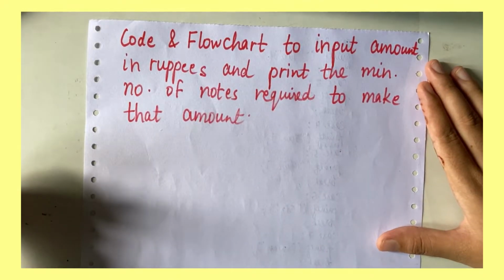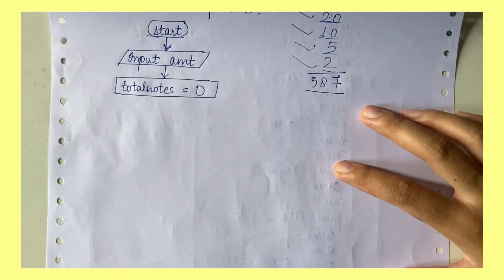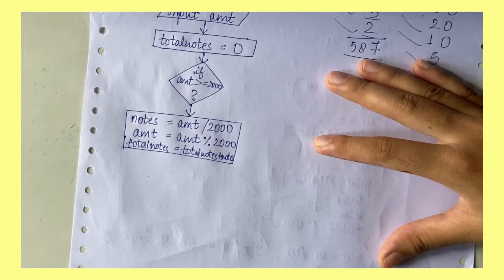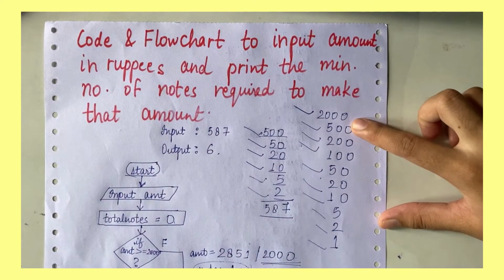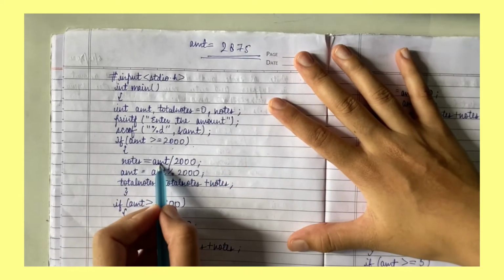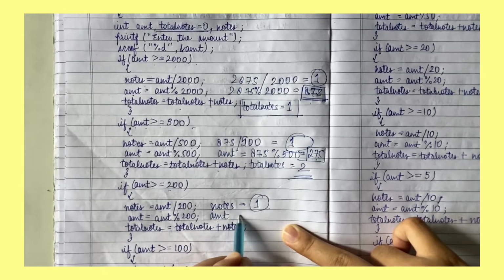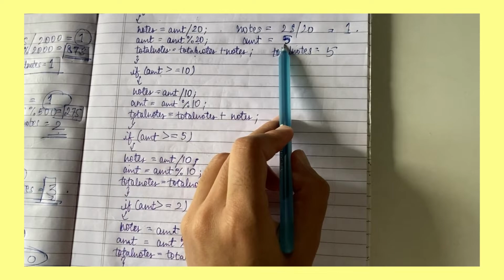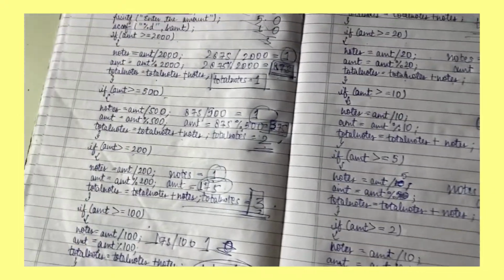Minimum number of notes required to make the given amount | C Code and Flowchart | YourStudyGuide